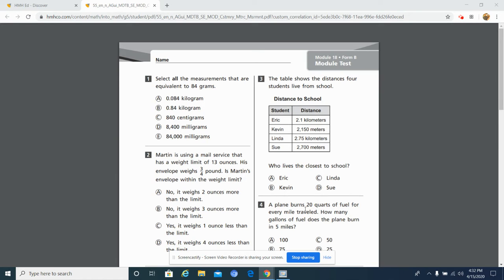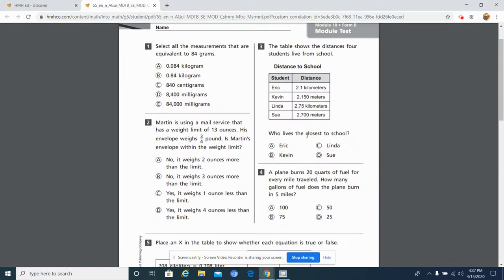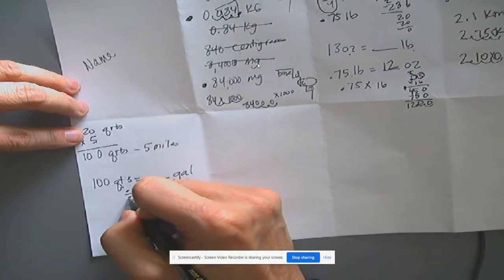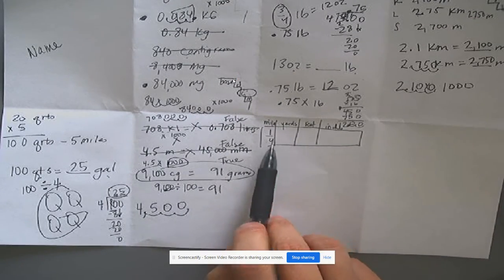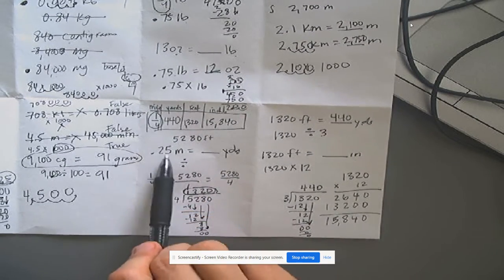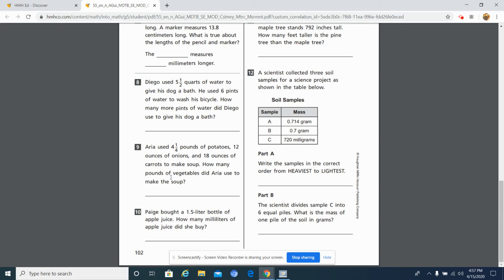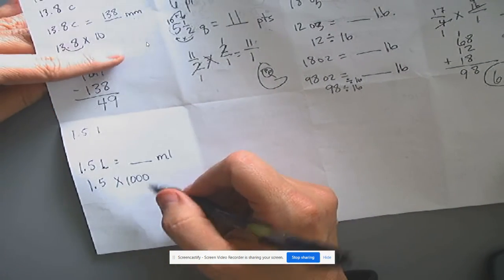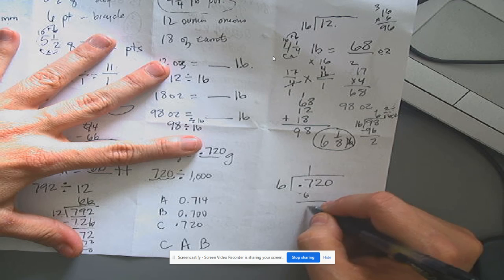Module 18 Test B Review Video